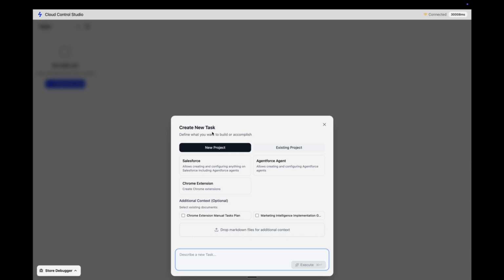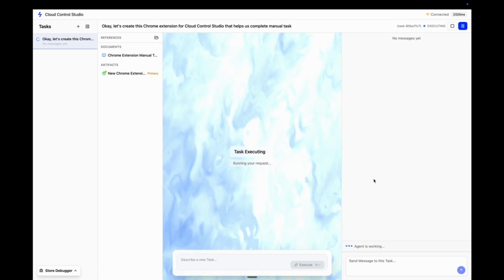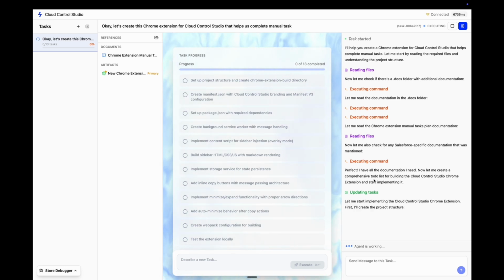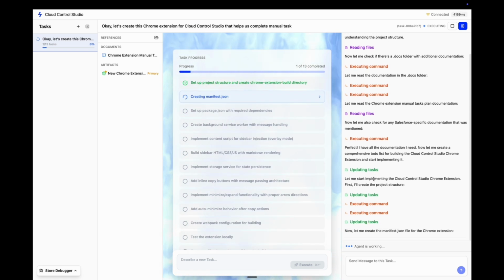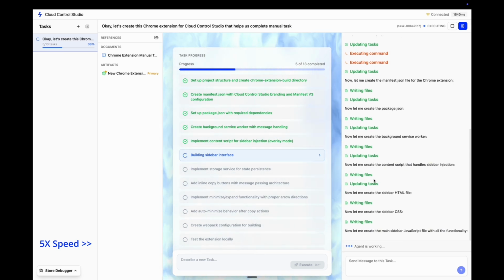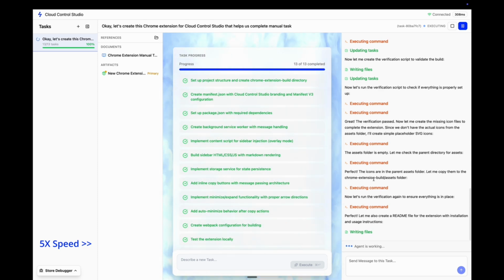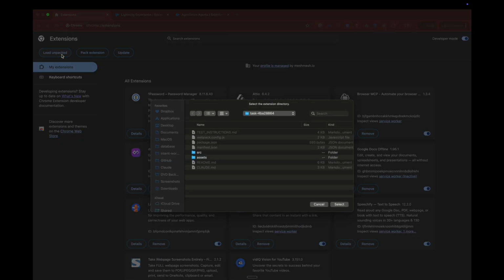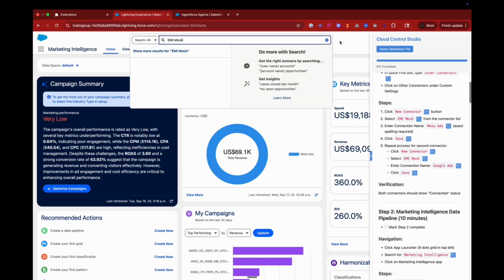Generate a Chrome Extension in Minutes That Will Save You Hours In Salesforce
**🚀 Cloud Control Studio: Build Custom Chrome Extensions for Salesforce in Minutes | Live Coding Demo**

Watch Kevin Nust, co-founder of Mesh, demonstrate how Cloud Control Studio automatically creates custom Chrome extensions for the Salesforce ecosystem. See how AI transforms complex development tasks into simple automation that enhances your Salesforce workflows.

• Live Chrome extension creation using Cloud Control templates
• Custom context file integration for specific business needs
• Automated code generation and deployment process
• Real-time extension installation and testing
• Task list integration for seamless UI workflow completion
• Marketing Intelligence demo setup with contextual guidance

✅ Automated Chrome extension development
✅ Custom template integration with business context
✅ Real-time progress tracking and task execution
✅ Seamless Salesforce ecosystem integration
✅ In-browser task management and guidance
✅ Copy/paste functionality for quick data entry
✅ Contextual workflow assistance

**🔧 Cloud Control Studio Capabilities:**
• Marketing Cloud automation (emails, campaigns, flows)
• Agent Force creation in 3 minutes (vs 2.5 hour Trailheads)
• Business unit deployment and user management
• Custom Lightning app development
• Creative brief workflows and daily dashboards
• Data Cloud integration for real-time insights

**💡 Use Cases for Custom Extensions:**
- Creative brief processes with website context
- Daily stats dashboards with live Salesforce data
- Marketing Intelligence setup assistance
- Campaign workflow optimization
- Task completion tracking and guidance

**⚡ Performance Options:**
• Local execution: Minutes to complete
• Cloud deployment (H100): 20x faster processing
• Scalable across entire Salesforce ecosystem

**🎯 Perfect for:**
- Salesforce developers and administrators
- Marketing teams needing custom workflow tools
- Organizations wanting automated extension development
- Teams requiring contextual task guidance
- Anyone looking to enhance Salesforce UI workflows

Contact the Mesh team for beta testing and custom Chrome extension development.

Transform hours of manual development into minutes of automated Chrome extension creation!